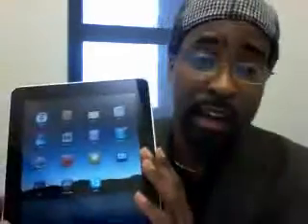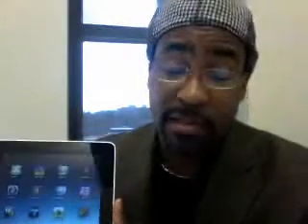Tech Tidbit :: Girton's Review of Apple iPad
Professor Girton has spent two days fiddling with one of the newest devices to hit the planet, Apple's iPad. Over the next 24 hours he, along with his two TCOM 101 classes will develop and record video commentary on 1. The WOW factor of the iPad, 2. Set up of the iPad, 3. Usability, 4. Connectivity, 5. iPad Apps, 6. GTD with the iPad, 7. The iPad price (is it worth it), 8. Sales projections, 9. Is the iPad about Entertainment only?, and 10. Bookshelf.

Stick around for all the video posts and share your thoughts as we try to figure out how this machine will morph over the next few months.